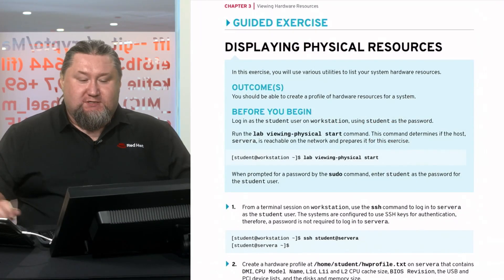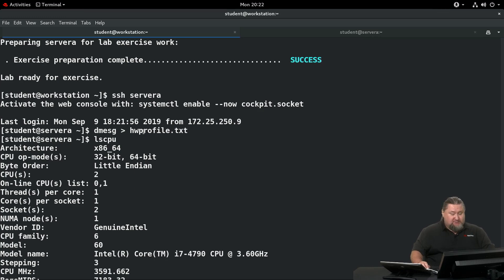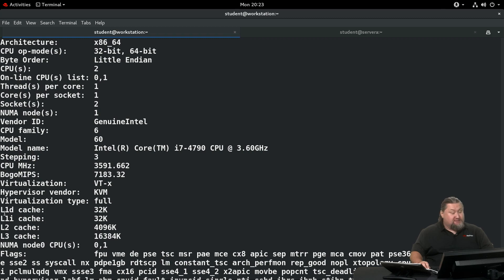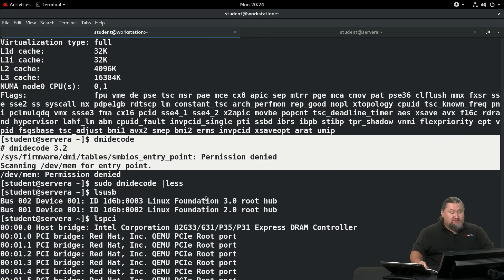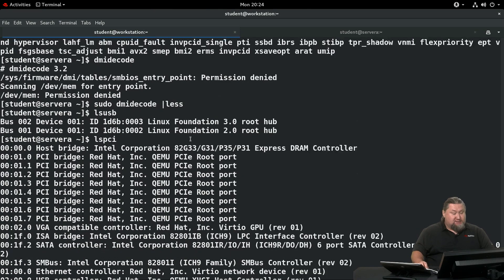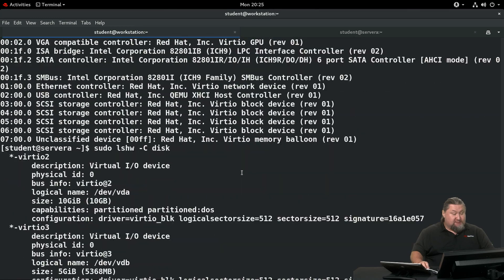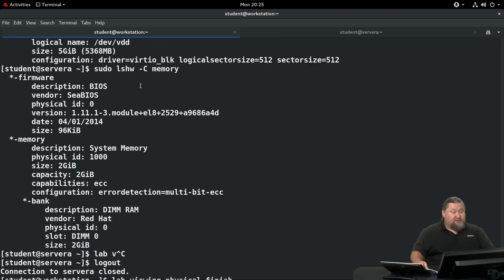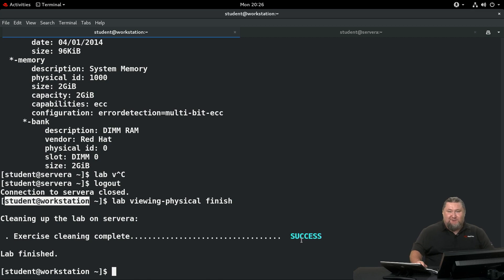RH442 Red Hat Performance Tuning:Guided Exercise: Displaying Physical Resources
In this exercise, you will use various utilities to list your system hardware resources.